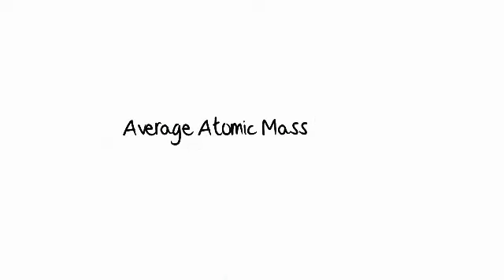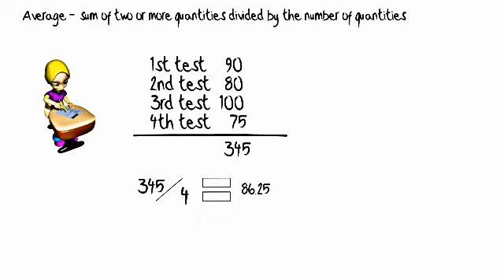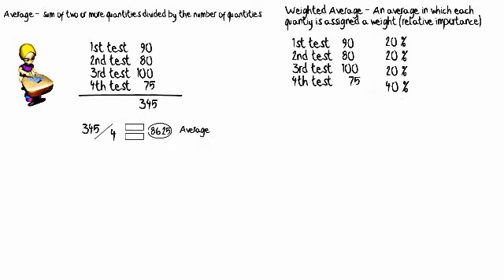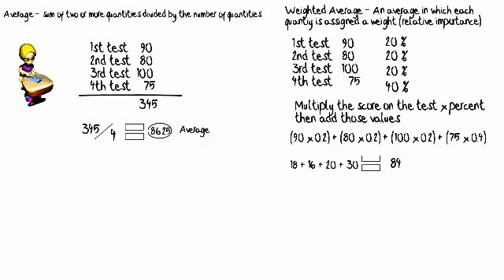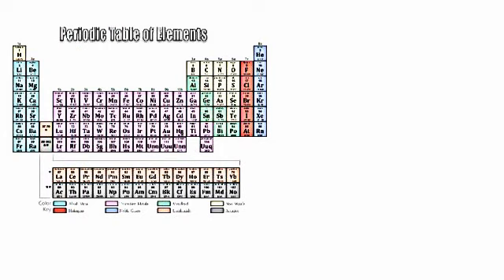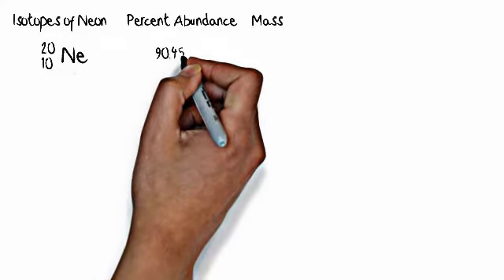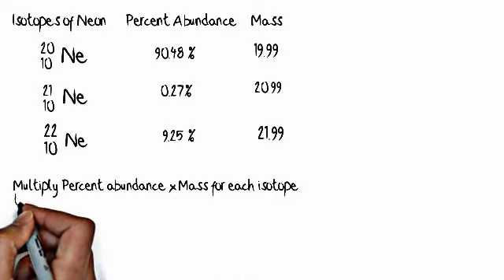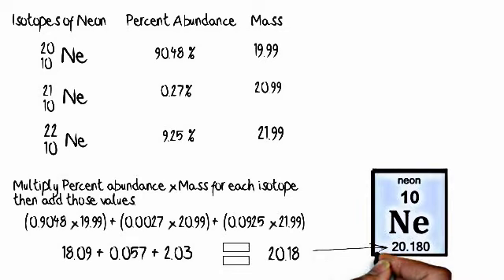Average Atomic Mass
How to calculate Average Atomic Mass